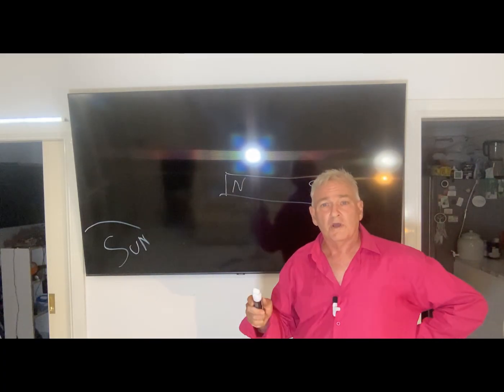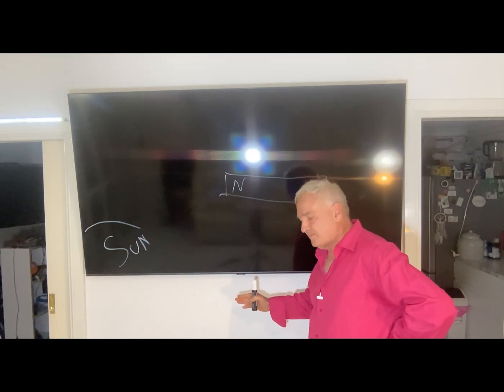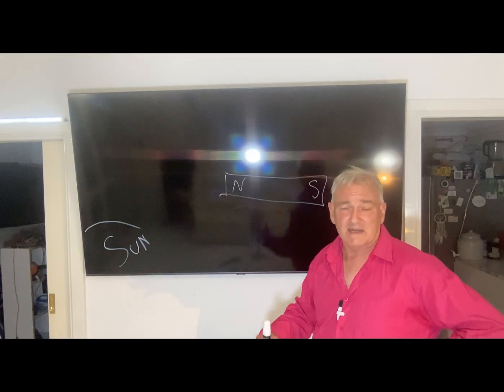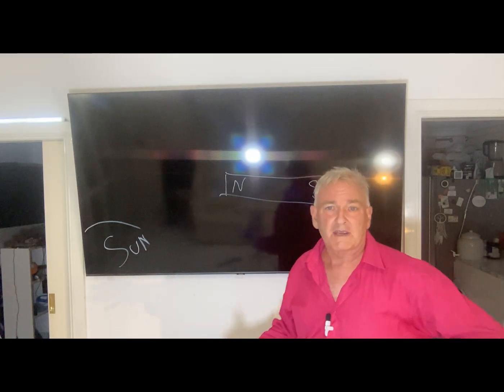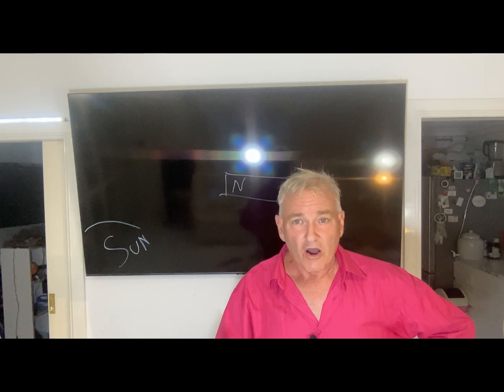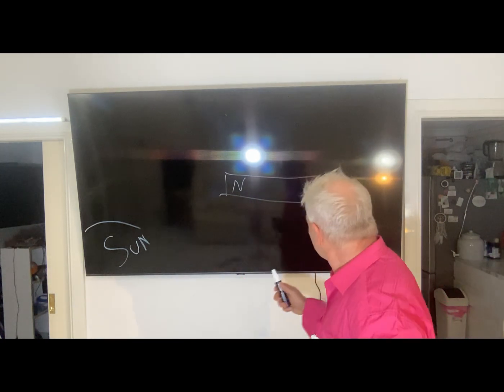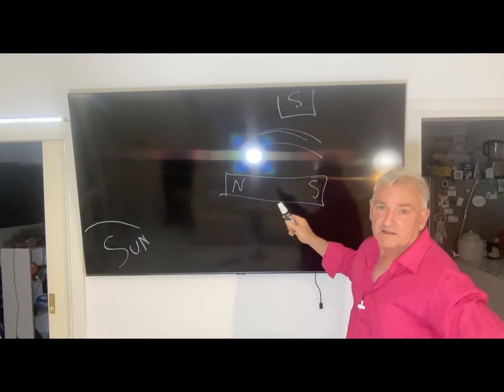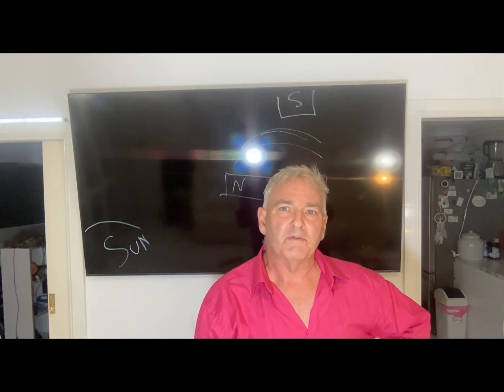ARORA-BORIALIS & ARORA AUSTRALIS - VIDEO by MICK COX - CHANELLED INFO 0481870261 READINGS EAGLEBY